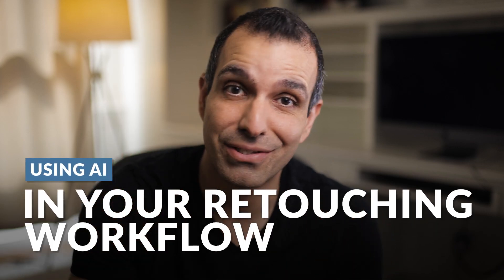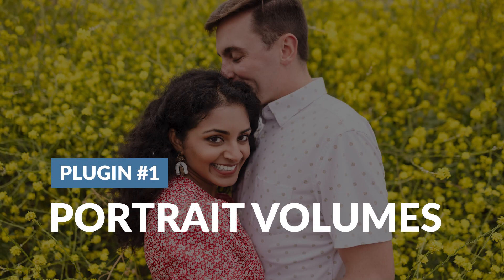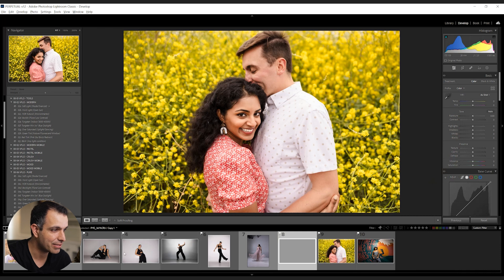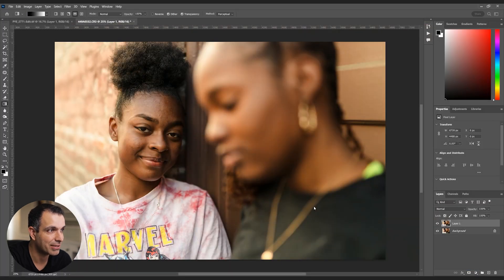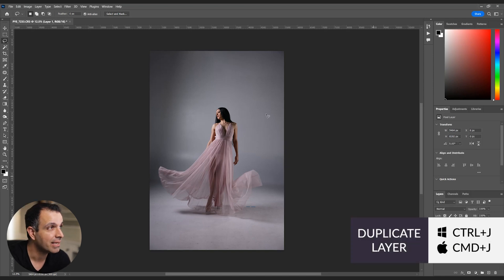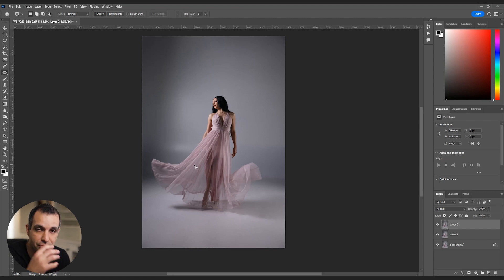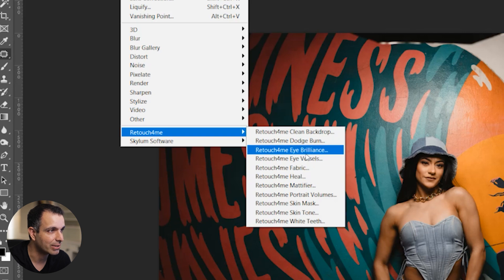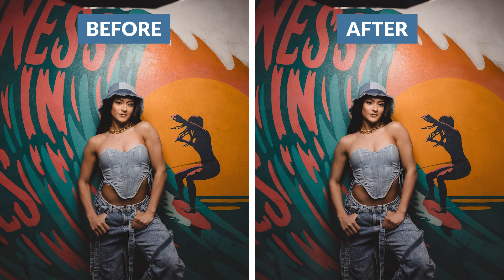Using AI In Your Retouching Workflow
Are you still manually retouching your photos? We bet you also still shoot with DSLR's. Just kidding (or are we?). Truth is, you can save a TON of time by integrating AI into your editing workflow with virtually the same or dare we say... even better results!

Look, it's not 2015 anymore and your time is your most important asset. Why do everything the hard way amiright? In this video, Pye shows you how you can use the power of AI to transform your retouching workflow with just one click!

Video Timestamps:
Intro: 0:00 - 1:57
Portrait Volumes: 1:58 - 4:14
Heal + Dodge&Burn: 4:15 - 6:30
Clean Backdrop: 6:31 - 10:39
Creating Actions: 10:40 - 13:58
Color Match: 13:59 - 17:18
Outro: 17:19 - 18:36